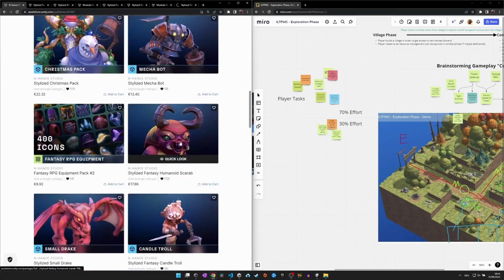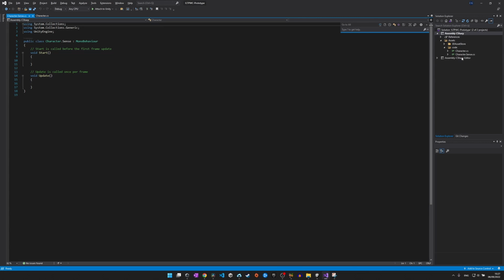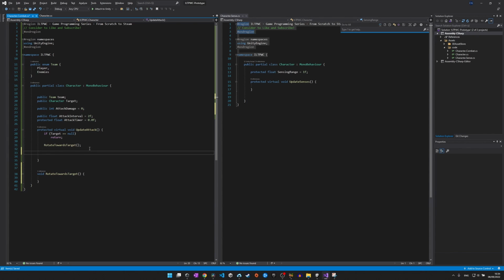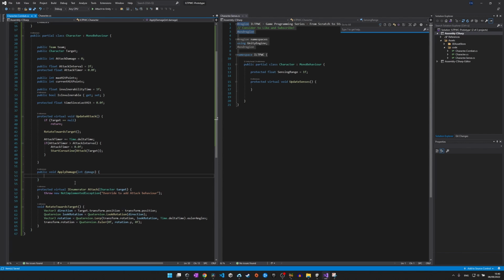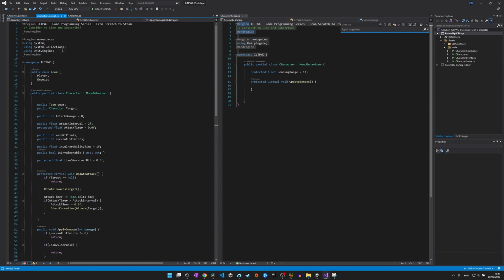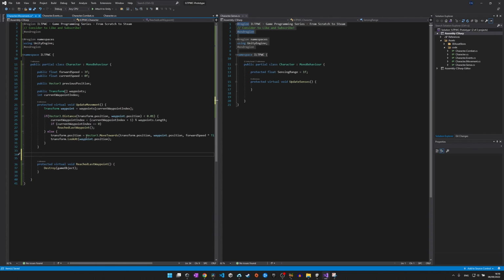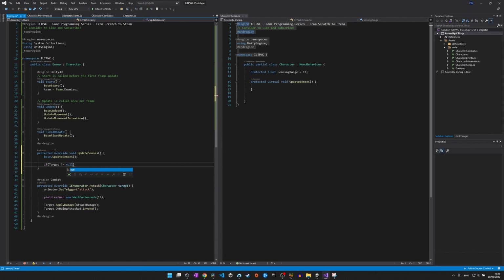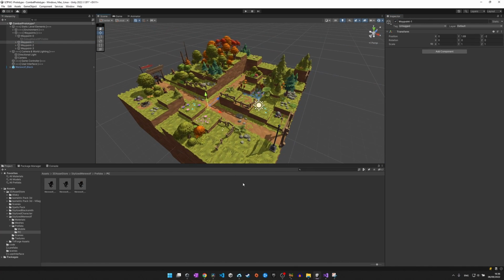Character Class Design - Create a Game from Scratch to Steam - Episode 1 - Solo Dev Challenge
In this Episode of  *ILTPWC* - "Create a game from Scratch to Steam" I will explain how to write the Character Controller for the upcoming rogue like, RPG, Tower Defense game. We are currently in the exploration phase where we have to figure out if the game idea is worth the project or literally the development phase.

*Chapters*
0:00 - Intro
0:30 - Scratch 2 Steam
0:44 - Whats in this Episode
2:50 - Looking Back
3:27 - What we want to achieve
5:03 - Good class design
6:25 - Live Coding of the Character Class
48:34 - Outro